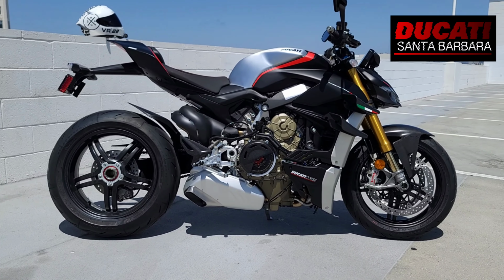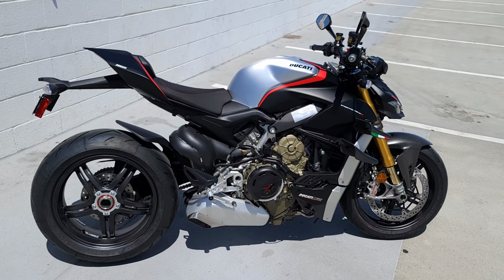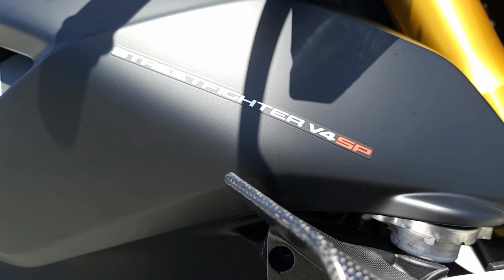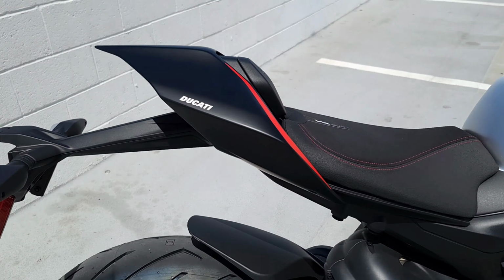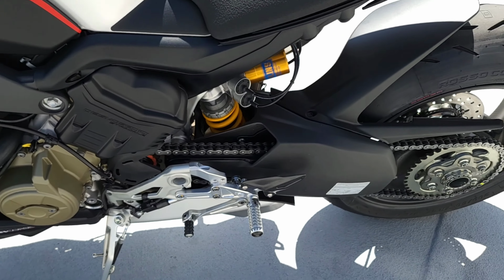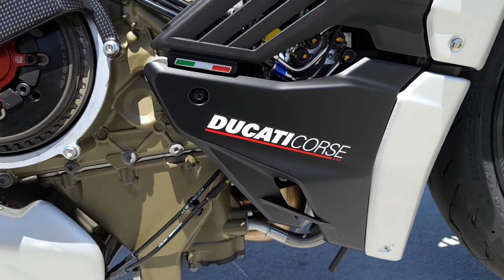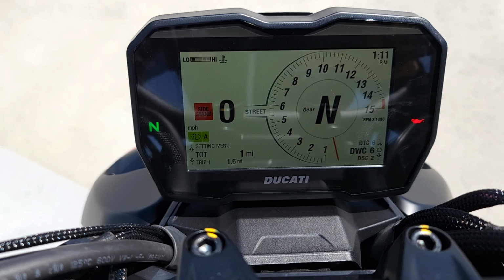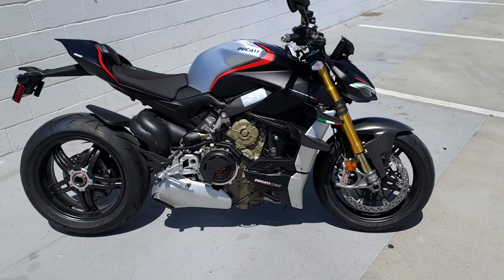2022 Ducati Streetfighter V4 SP Exhaust Walkaround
Dry Clutch/Engine Sound & Walkaround of this 2022 Ducati Streetfighter V4 SP!

0:00  Intro
0:16  Streetfighter V4 SP Specs
1:03  Paint / Graphics / Aesthetics
1:32  Carbon Fiber Winglets
1:50  Carbon Fiber Wheels
2:29  STM Dry Clutch
2:41  Tail & Seat
2:58  Suspension
3:07  Carbon Fiber Front Fender
3:24  Ducati by Rizoma Rear Sets
4:06  Brembo Stylema R Brake Calipers
4:15  Rider Point of View
4:55  Dashboard
5:38  LED Headlight
5:51  Ending & DRY CLUTCH Sound!
7:22  Outro

Should we do Akrapovic or full system or Termignoni slip-on?
Either way, I'll be posting that video for ya'll!

502P2301AA   Carbon Fiber Rear Wheel  $5,585.20
501P2053BA   Carbon Fiber Front Wheel $4,664.23
96080031AA   Dry Clutch Kit V4  $3,370.69
96981251AA   Dry Clutch Cover   $239.21